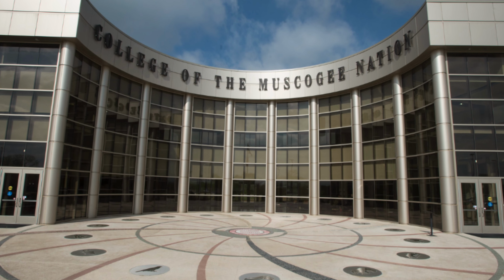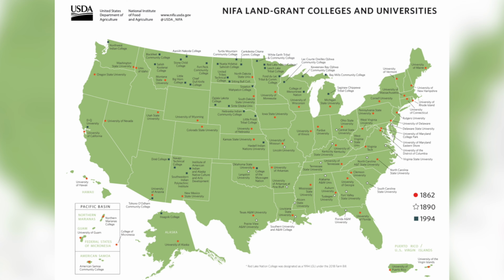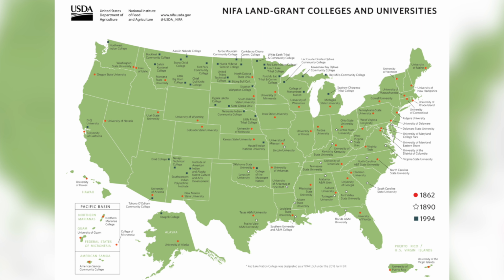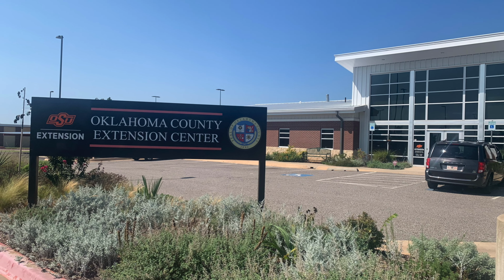Perspective: History & Contributions of U.S. Land-Grant Universities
In this engaging presentation, Dr. Thomas G. Coon explains the history and significance of land-grant universities in the United States.

Dr. Coon has had a long academic and public service career as a scientist, professor and administrator at land-grant institutions. He is currently the vice president of agricultural programs at Oklahoma State University, leading the Ferguson College of Agriculture, the Oklahoma Cooperative Extension Service and the Oklahoma Agricultural Experiment Station.